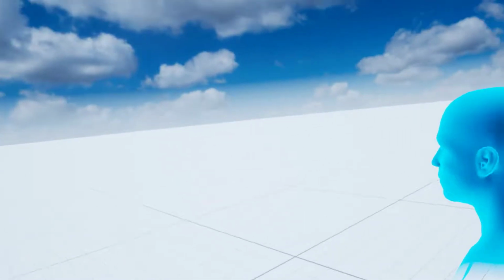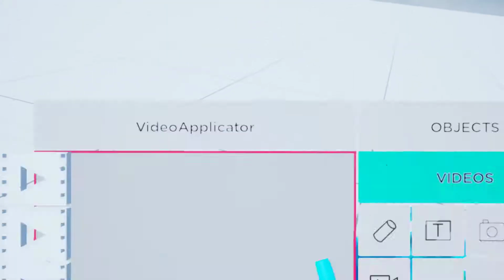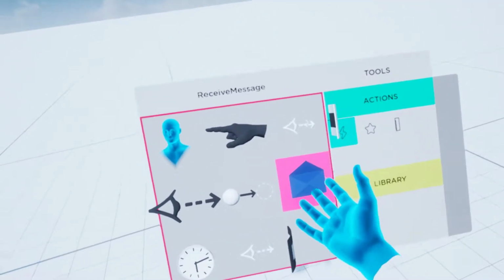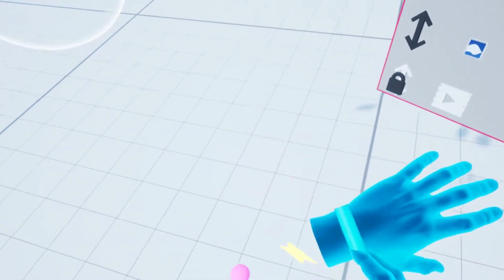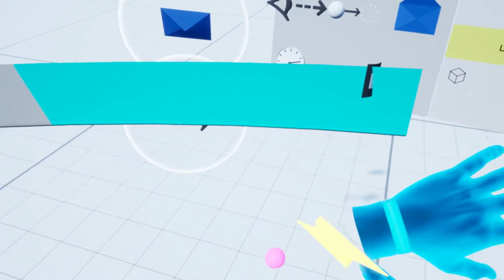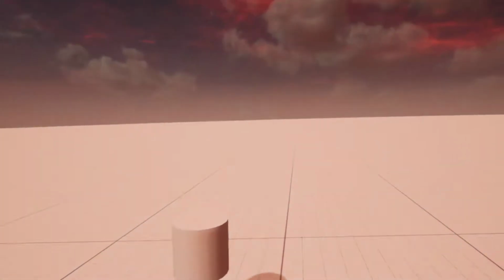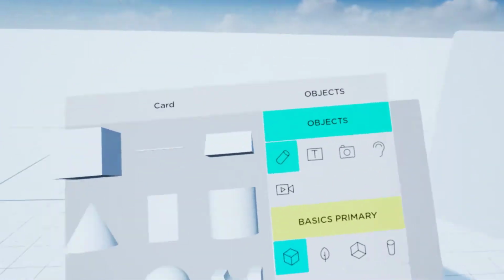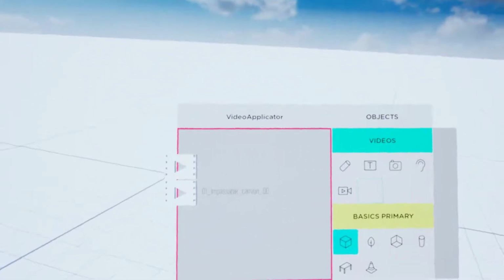SuperManual Update Version 0.55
Bump the version number in your dashboard to 0.55 to get this update!

What's new.

Tooltips added to make navigating menus much easier. Hover over an icon to reveal the menu it leads to.
Send/Receive modifiers for interactions: A hands-on approach to scripting, you can now plan your interactions visually using the labelling system that bind send/receive modifiers to their respective actions.
Video support! A highly sought-after feature, you can now add video files straight from your media library. We currently support mp4, more formats to be released soon.